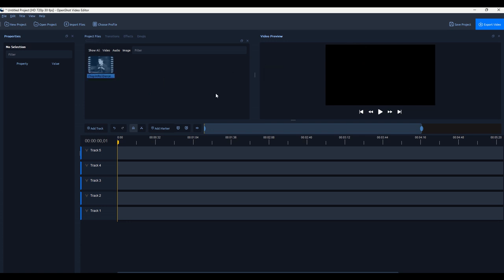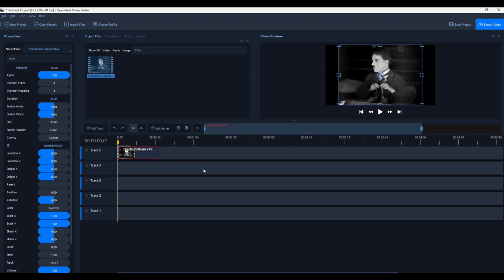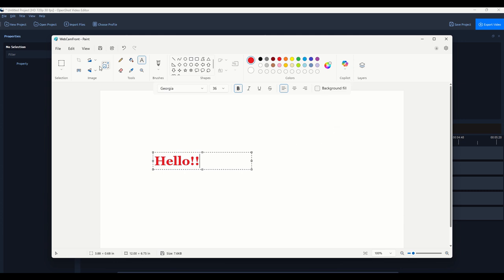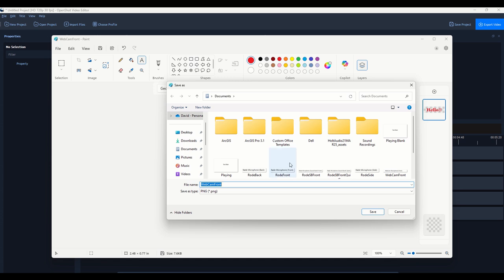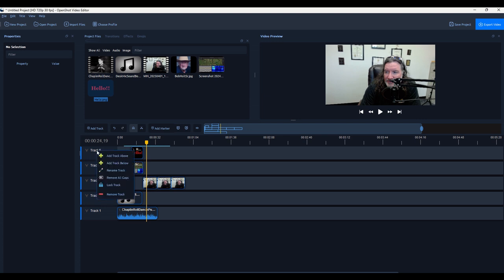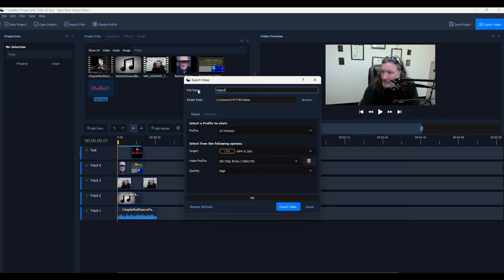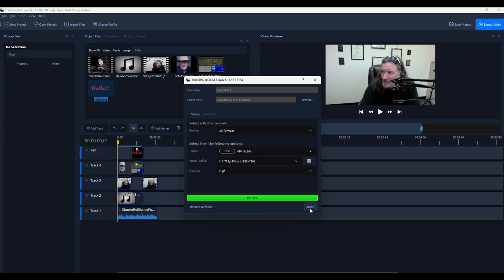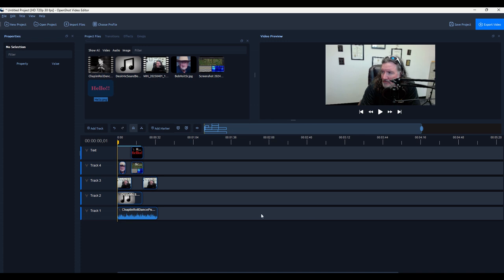Dr. Holt's OpenShot Quick Tutorial to use music, audio, photos, video, and text!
Here are all the basic steps you need to make your Documentary Presentation! Go Team Go!